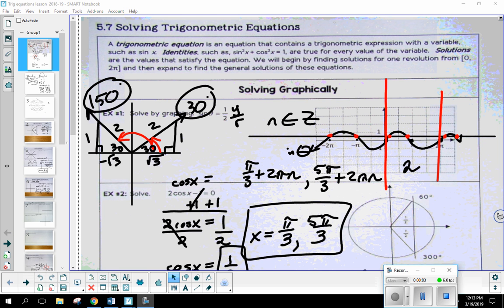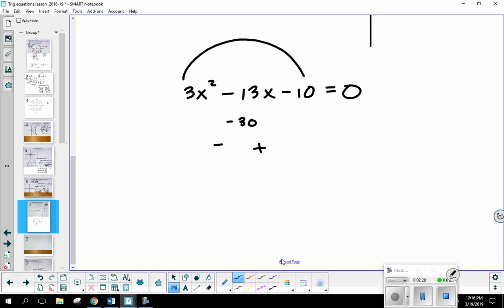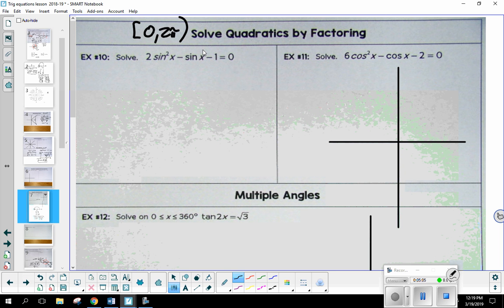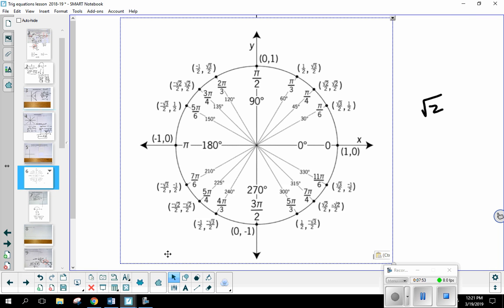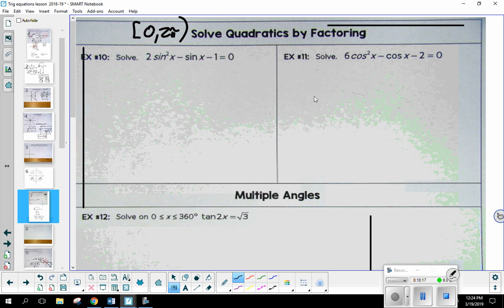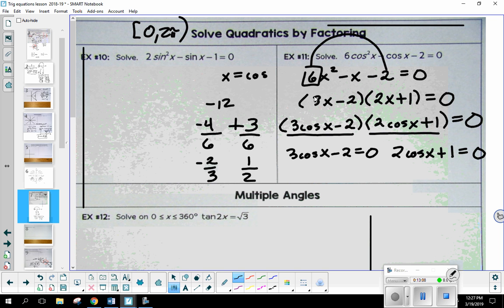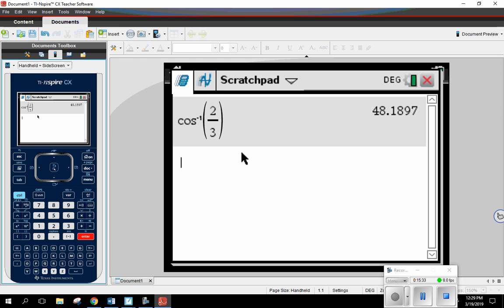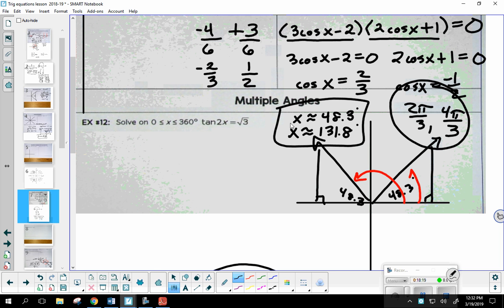Solving quadratic trigonometric equations lesson 3 19 19